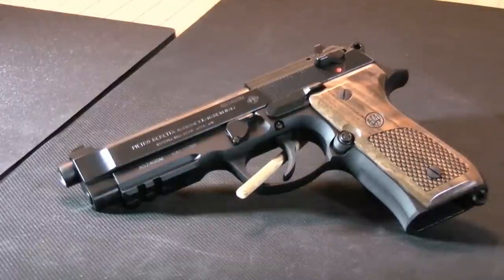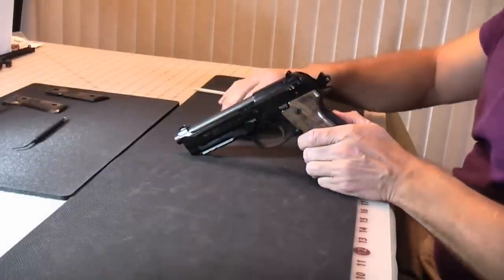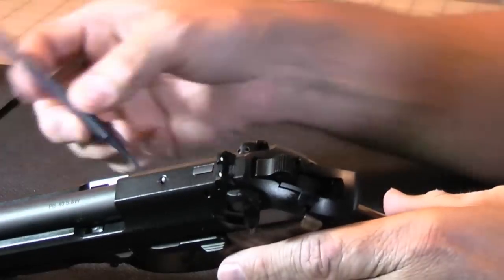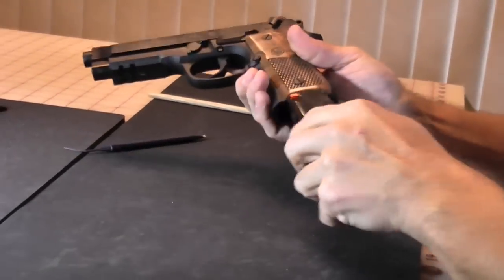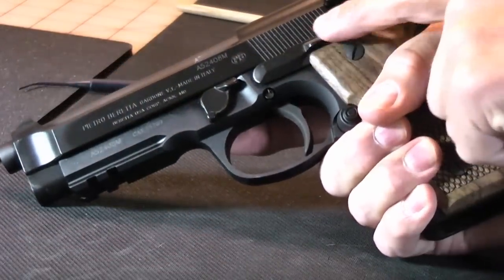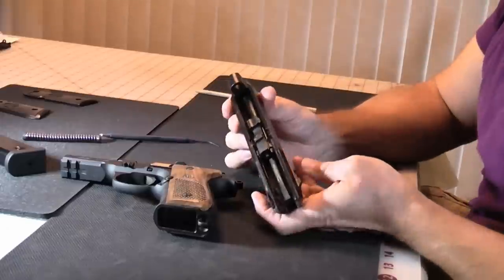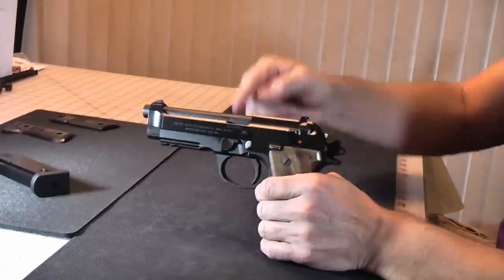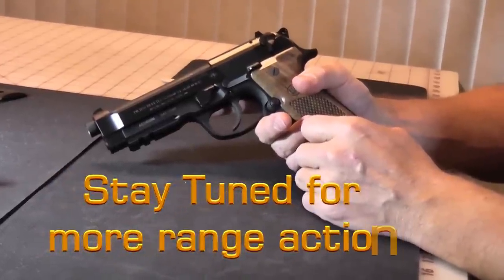Beretta 96A1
Review on Berretta 96A1.   A .40 SW version of Beretta's civilian market line based on the military issue 9mm M9/M9A1.